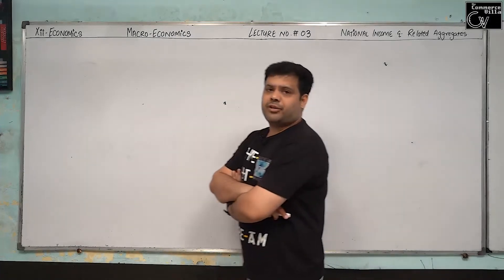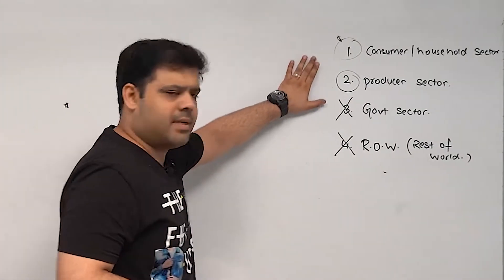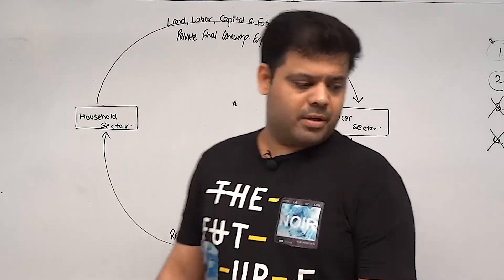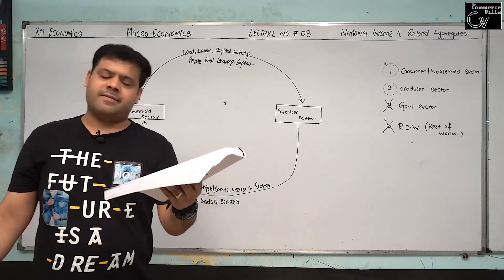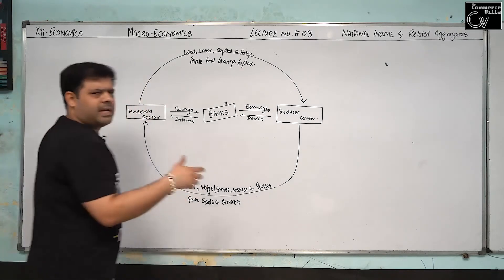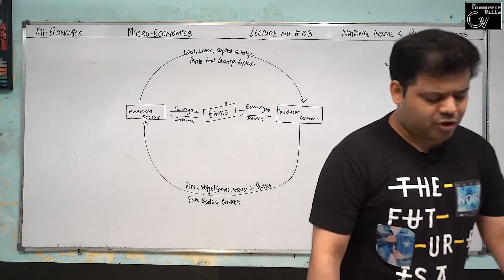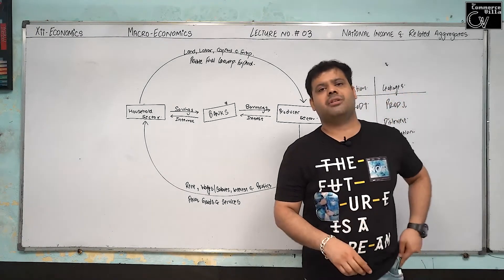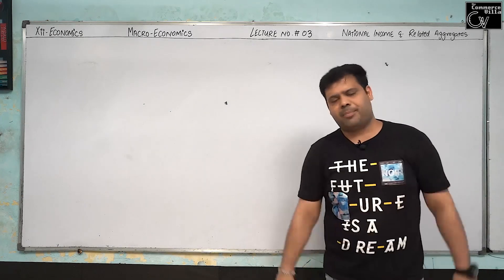03 || National Income & Related Aggregates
Some basic concepts: consumption goods, capital goods, final goods, intermediate goods; stocks and flows; gross investment and depreciation.
Circular flow of income (two sector model); Methods of calculating National Income - Value added or Product method, Expenditure method, Income method.
Aggregate related to National Income :
Gross National Product (GNP), Net National Product (NNP), Gross and Net Domestic Product (GDP and NDP) - at market price, at factor cost; Real and Nominal GDP.
GDP and Welfare